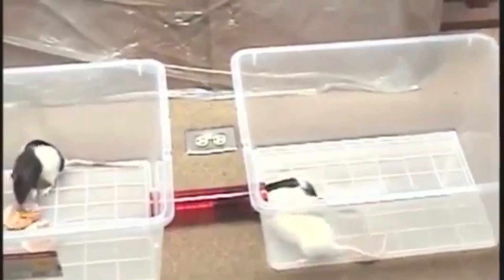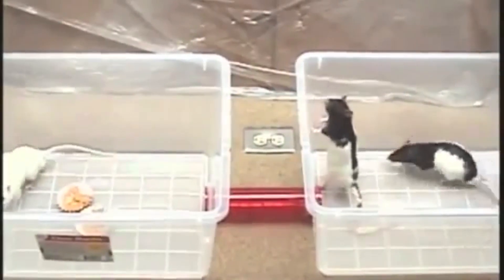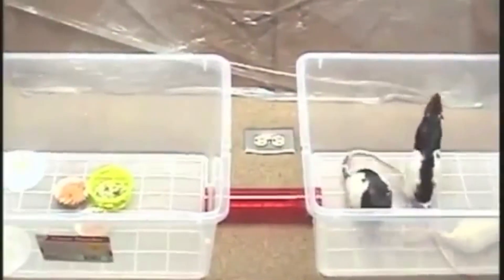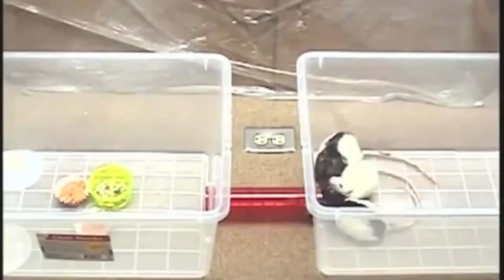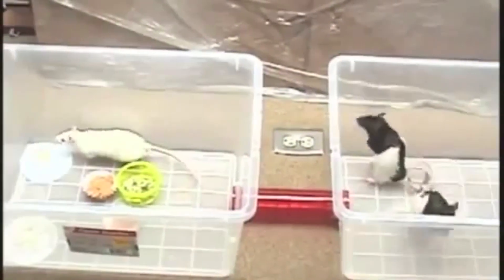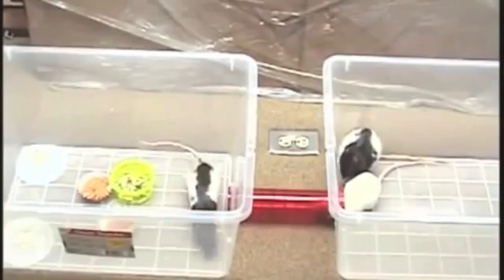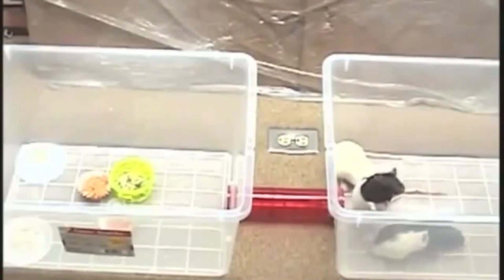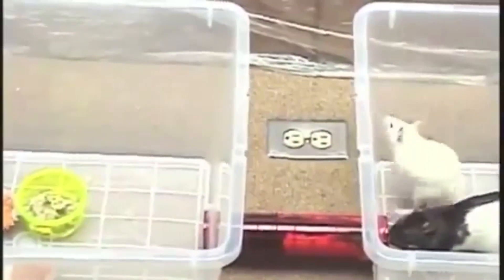Detour Gel For Rats | Testing Video for the EPA Registration#84418-1 | NSF-Certified Rat Repellent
This is the final laboratory test video for the new EPA-registered (EPA#84418-1) rat repellent called Detour Gel for Rats (also known as Detour Gel Rat Repellent).

DETOUR GEL FOR RATS | Professional Grade Rat Repellent | 10 oz Caulking Tube | NSF-Certified | EPA-Registered in Every State

DETOUR GEL FOR RATS is a professional-grade pest control solution for eliminating problem rats from indoor structures. Unlike other rodent repellents, this gel formula is EPA-registered, NSF-Certified and U.S. Patented.

DETOUR GEL FOR RATS IS A NON-TOXICANT RAT REPELLENT

USED BY INTERNATIONAL EXTERMINATORS FOR OVER 12 YEARS

CERTIFIED BY NSF FOR USE IN FOOD PREPARATION AREAS

ALL-WEATHER GEL FORMULA THAT WON’T MELT, DRIP OR FREEZE

REPELS RATS & STAYS POTENT FOR 12 MONTHS OR MORE!